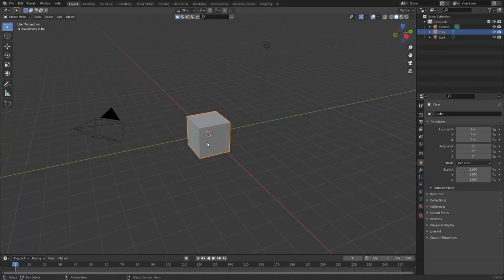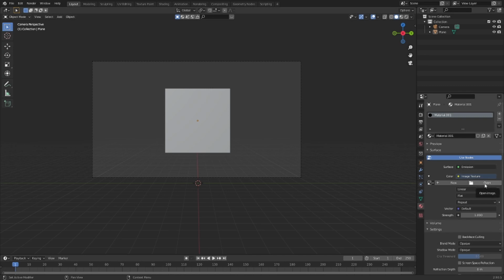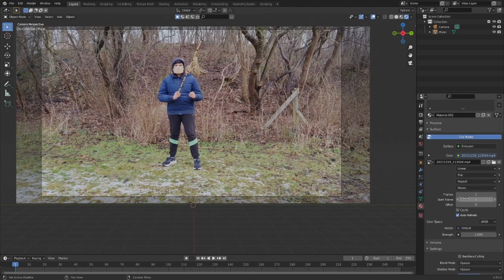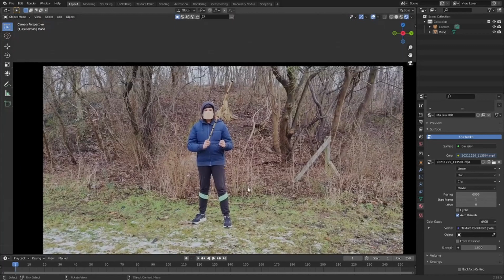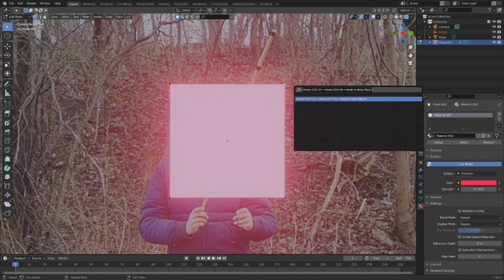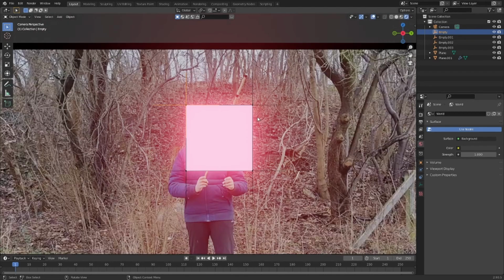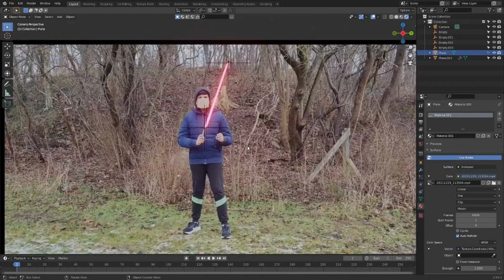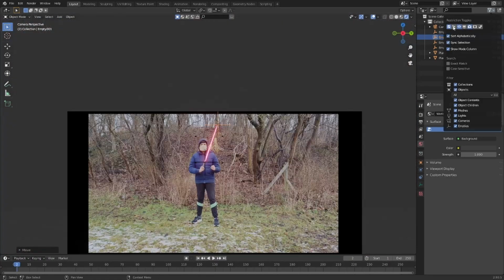How To Make A Realistic Lightsaber (VFX) | Blender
Hey everyone,
In this one I will be showing you how to make a realistic VFX lightsaber in blender.
This is my first VFX tutorial so make sure to leave your feedback in the comments.